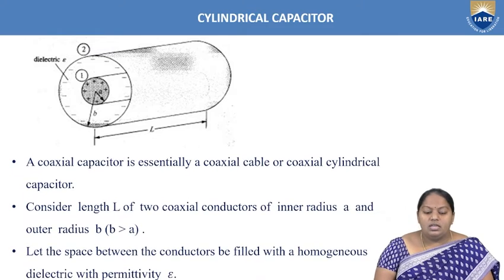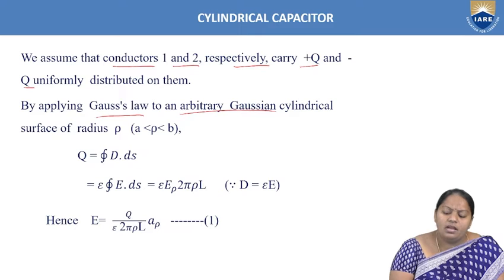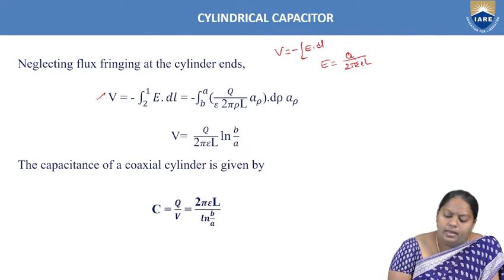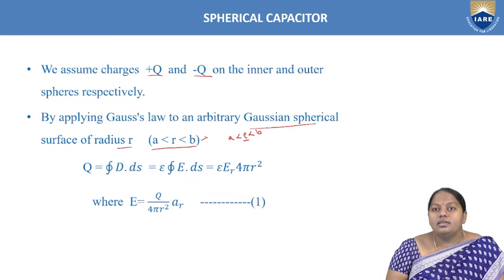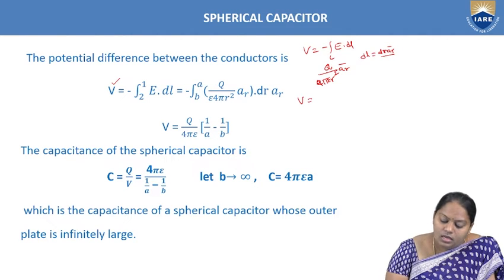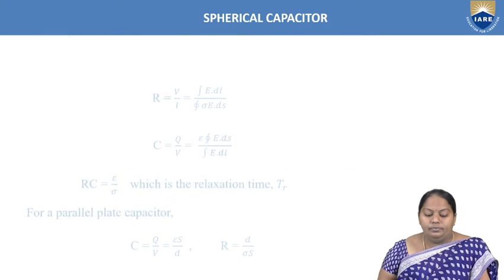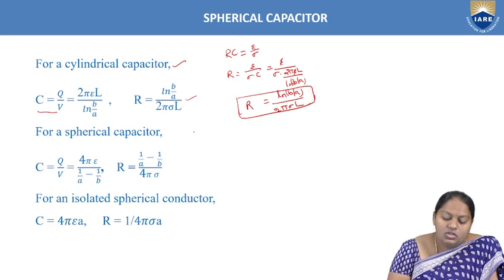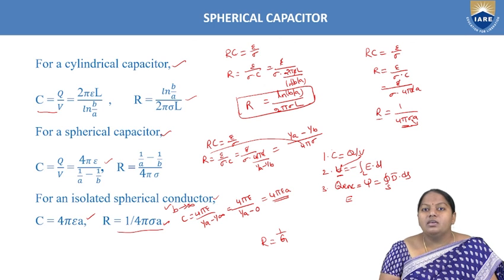Cylindrical and Spherical Capacitors by Ms. M Sreevani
Cylindrical and Spherical Capacitors by Ms. M Sreevani | IARE

Telangana, India.